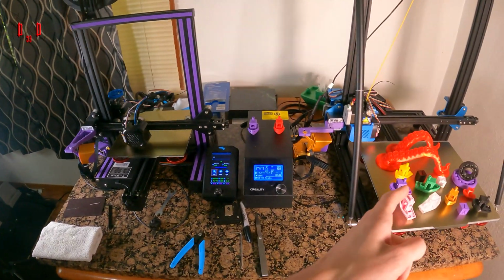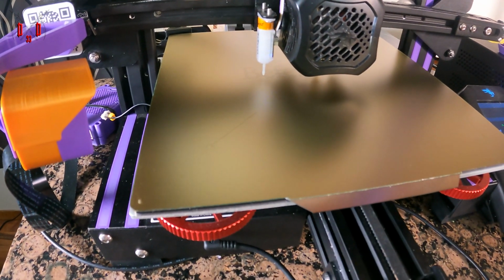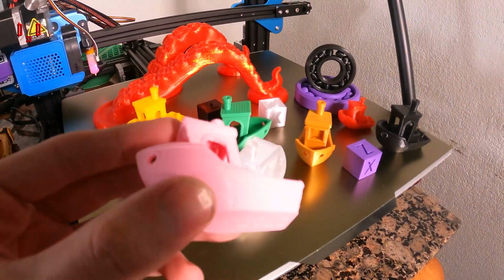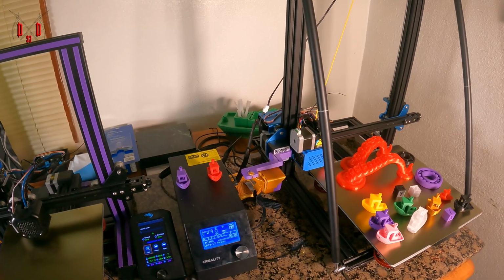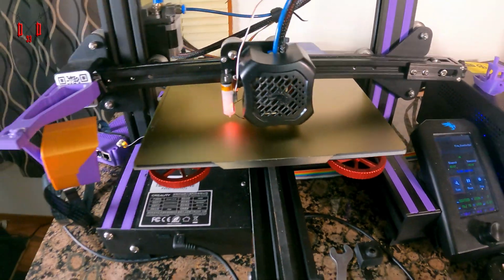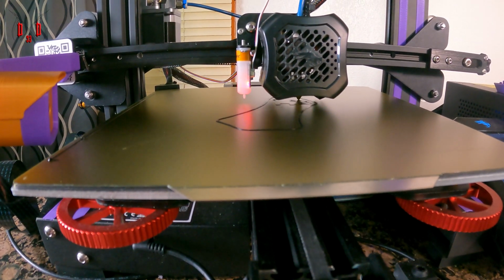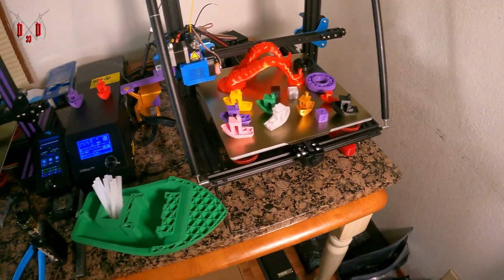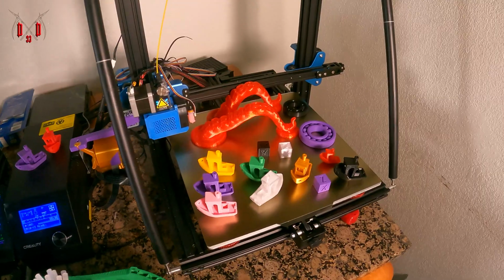Its getting HOT on the Channel.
In this video, I'm just doing some camera practice with my new Hero9 GoPro and testing but thought id show off a couple 3d printers in the process. I hope you guys enjoy it. If I like it we might see it on the channel.

PC Specs:
- Case: Lian-Li 0-11 Dynamic XL
- Mobo: Gigabyte Z390 Aorus Master
- CPU: Intel i9 9900K (Stock Clocked)
- GPU: Gigabyte Aorus GeForce RTX 2080Ti
- RAM: 64gb G.Skill Trident Z Royal DDR4 @ 3600
- 850W Platinum certified power supply, 280mm Liquid-cooled